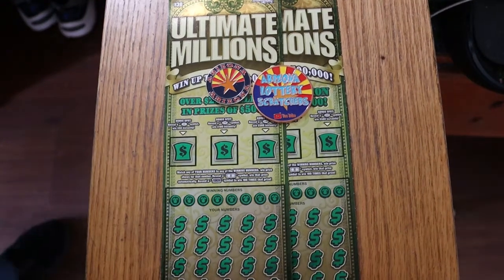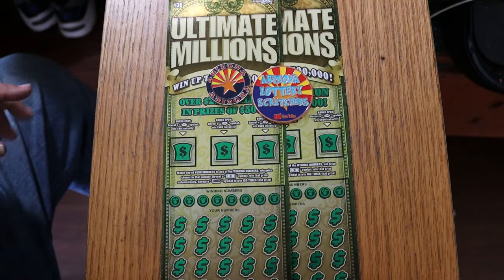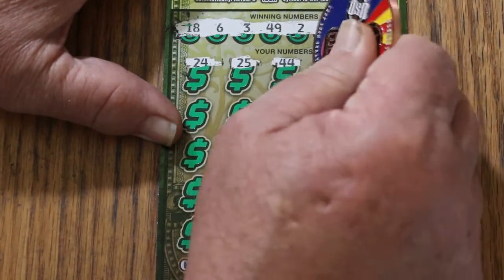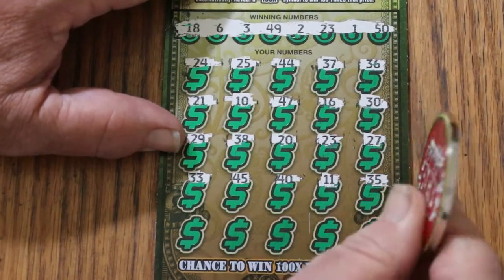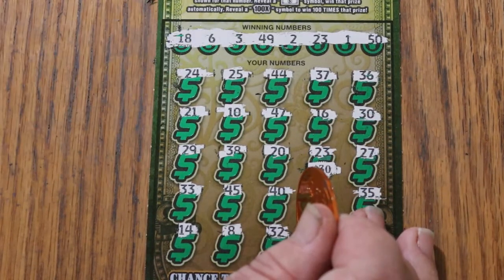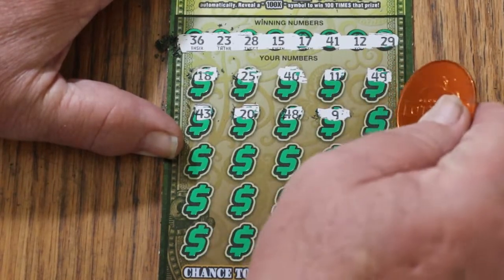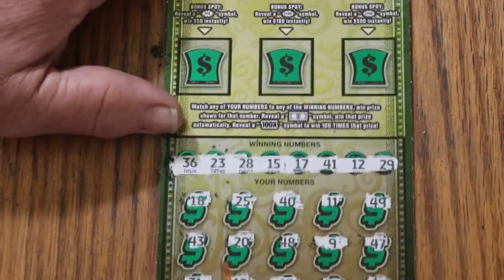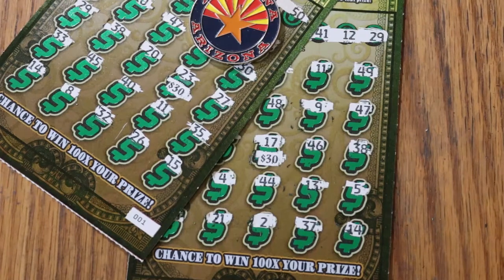TWO $30💥ULTIMATE MILLIONS💥B2B!!😃